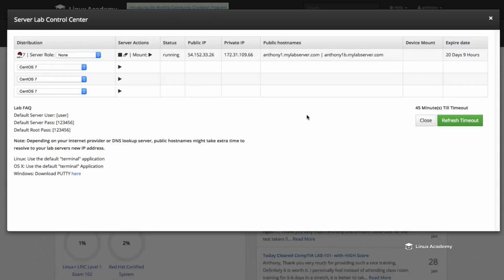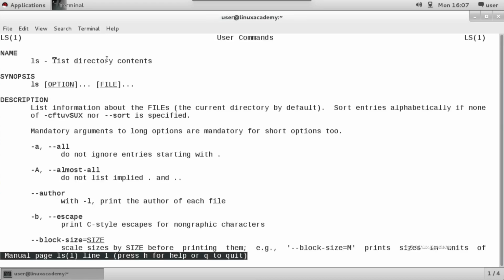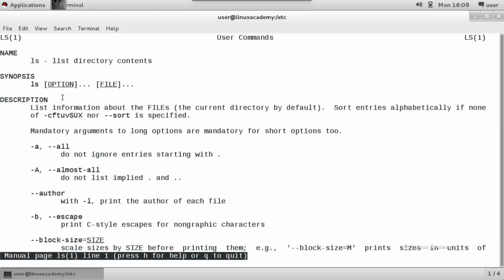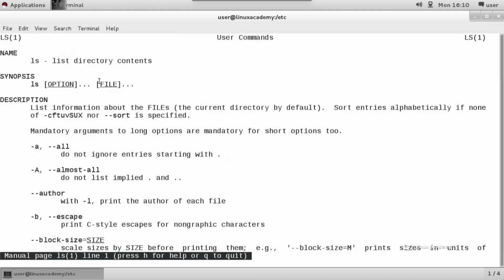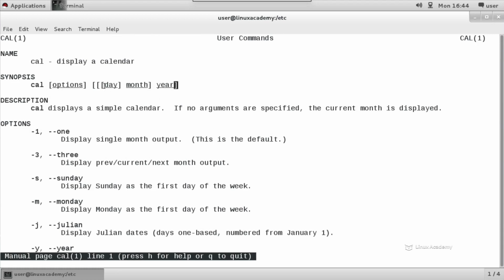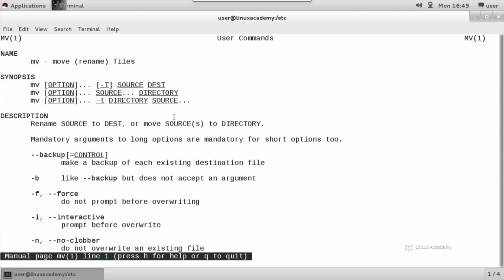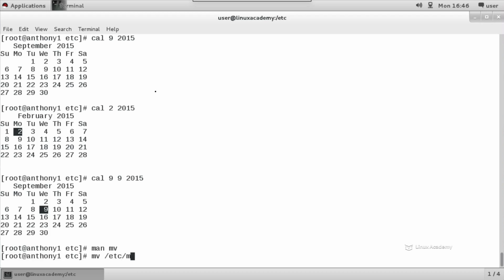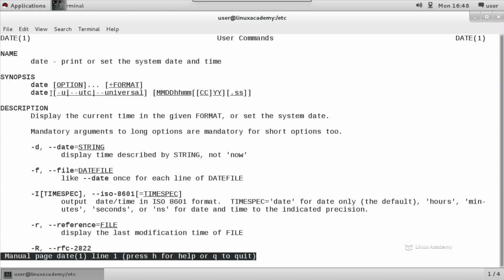003 Access a shell prompt and issue commands with correct syntax